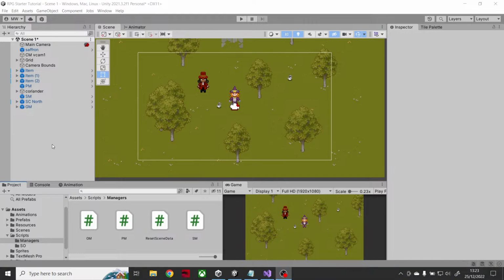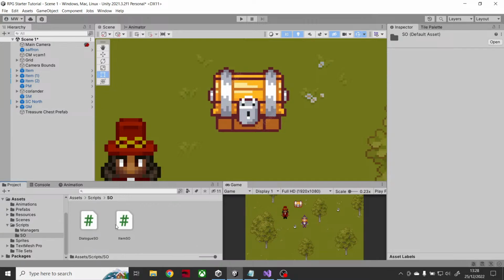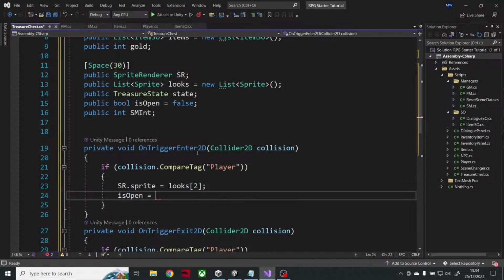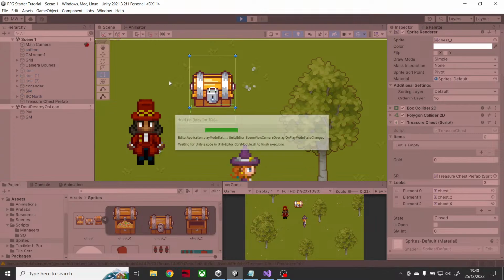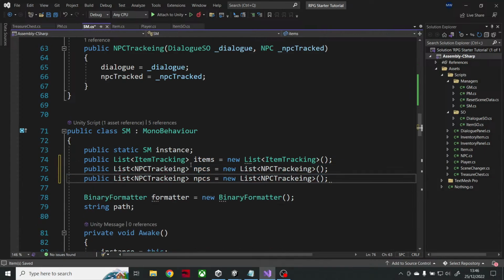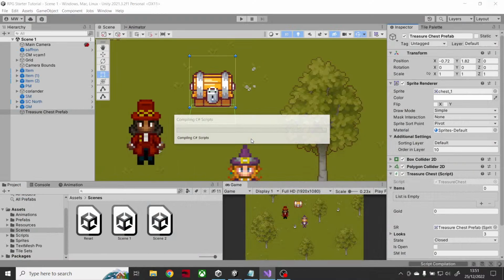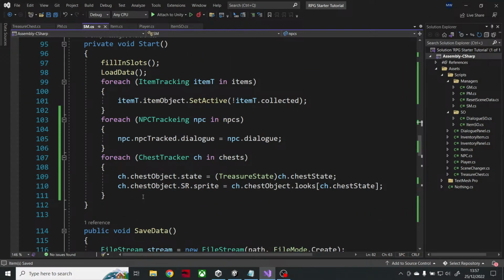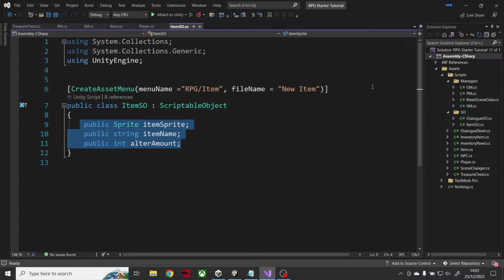9 RPG Starter Tutorial - Treasure Chest